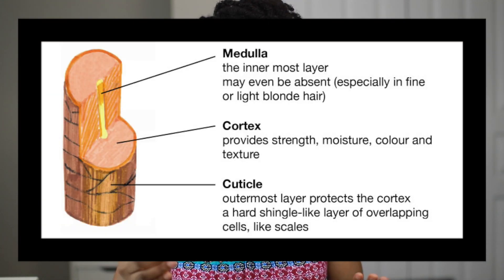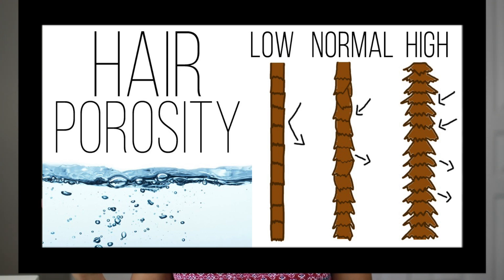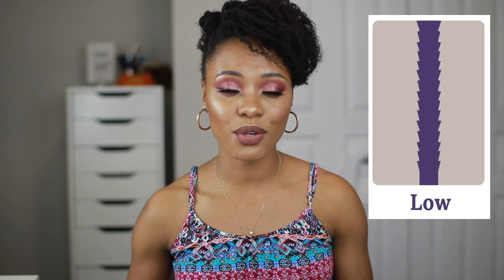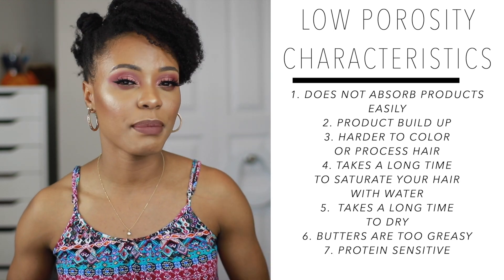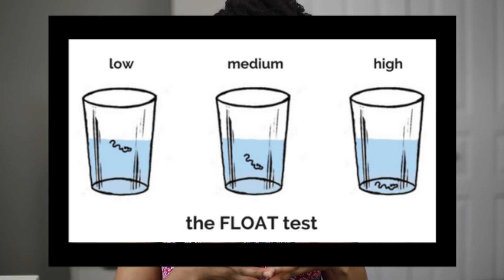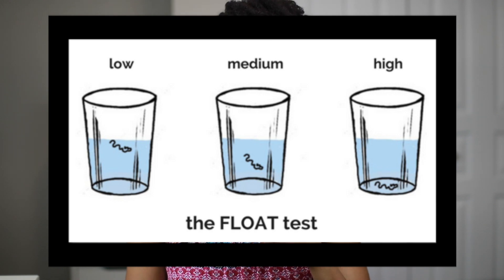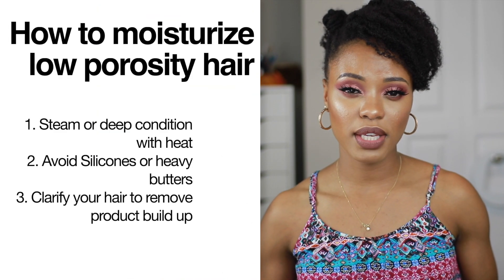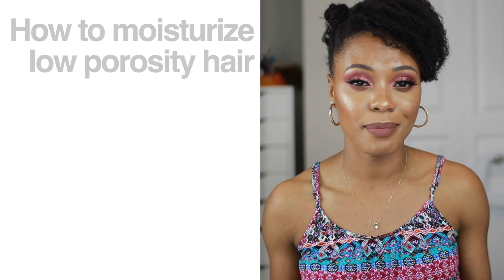HAIR POROSITY: How To Test Your Porosity Levels + Moisturizing Tips | 4C Hair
Welcome back for another video. Today we are discussing hair porosity, different ways to test your hair porosity and how to moisturize your hair, based on its porosity. Now, there are a LOT of information on this topic, and this is how I best understand it. It makes sense to me as well. However, there are some other conflicting information out there such as this video:

If you have more information on this topic, please let me know. Let's have a healthy conversation down below.

♡ Tech Info ♡